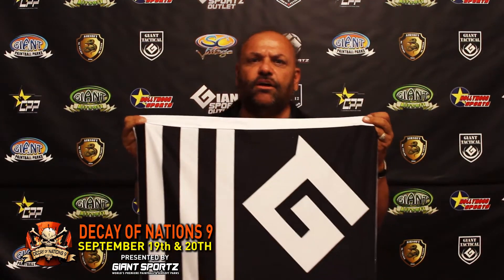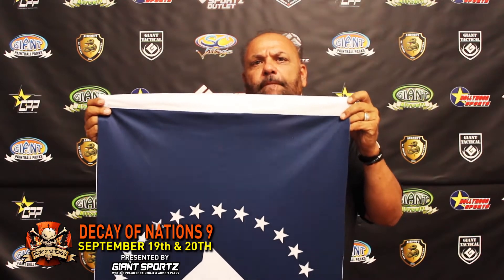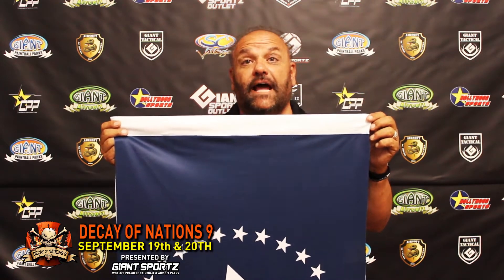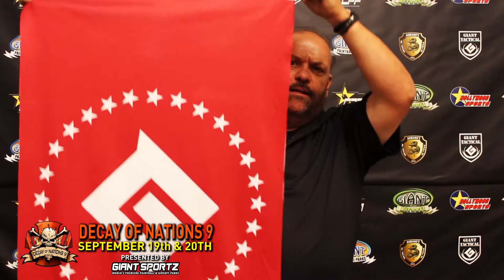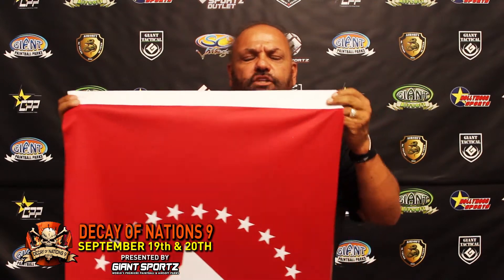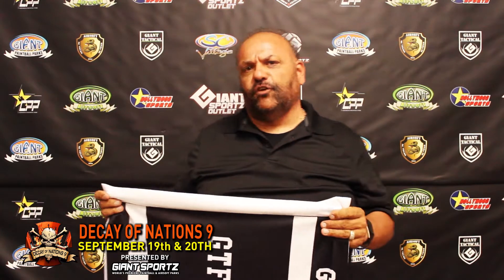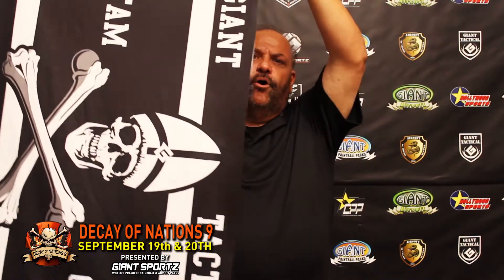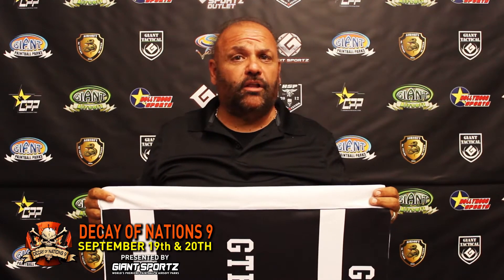Decay of Nations 9 // Battle Standards // Popes Contractors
Giant Sportz is the Worlds Premiere Paintball and Airsoft Parks with 4 locations in So-Cal, Hollywood Sports Paintball & Airsoft Park, SC Village Paintball & Airsoft Park, California Paintball & Airsoft Park, Giant San Diego Paintball & Airsoft Park.

With maps built from real movie props, and celebrities like Justin Bieber, and Kobe Bryant visiting our locations Giant Sportz is rated the world's best paintball and airsoft parks.

Twitter.com/GiantSportz | Instagram.com/GiantSportz | Facebook.com/GiantSportz | 1-877-GIANT-97

4 locations in Southern California to choose from, built with real movie prop sets, for the most realistic and famous fields in the world. With over 30 years experience Giant Sportz and its locations are known as the worlds best facilities in paintball and airsoft.

Giant Sportz Locations::
Hollywood Sports Paintball and Airsoft Park
9030 Somerset Blv, Bellflower, CA, 90706

SC Village Paintball and Airsoft Park
1-877-GIANT-97

California Paintball and Airsoft Park
1-877-GIANT-97

Giant San Diego Paintball and Airsoft Park
1-877-GIANT-97

GiantSportz.com for all your group bookings, ticket purchasing, event & promotions as well as news on our Giant Sportz parks.

Giant Tactical is the official clothing and gear sponsor of all Giant Sportz locations.

Visit GiantTactical.com to order custom team gear, buy the newest performance gear on the market or read articles and watch videos by professional paintball player Bear D'Egidio on how to play paintball

Giant Sportz produces events of all sizes in paintball and airsoft
Decay Of Nations - Paintball
Operation Black Shield - Airsoft
Operation TET Offensive - Paintball

Giant Tactical Day - Paintball
Bearscup Tournament Paintball Series @ Hollywood Sports - Paintball

Book your next group with us at 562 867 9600 or 1-877-GIANT-97